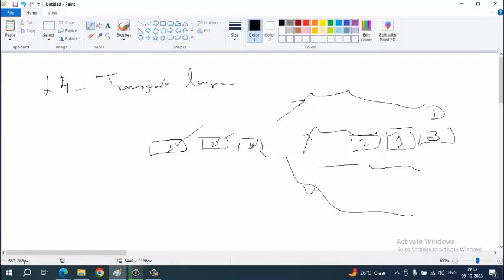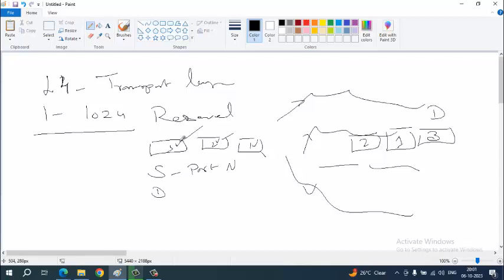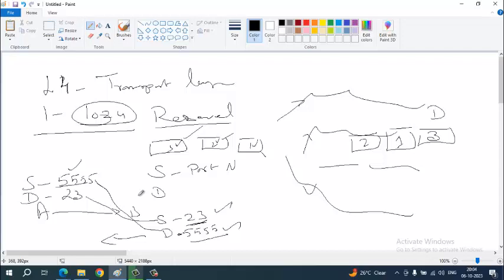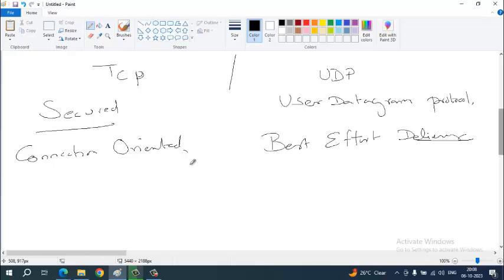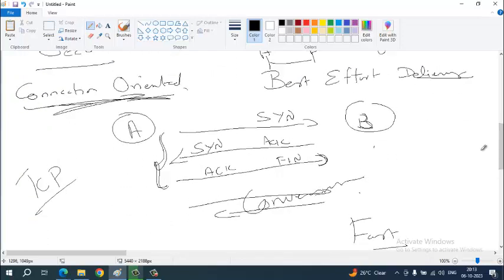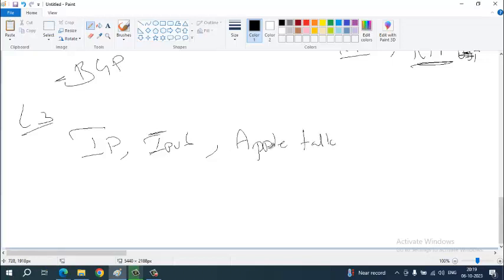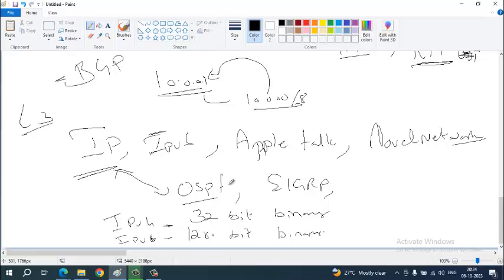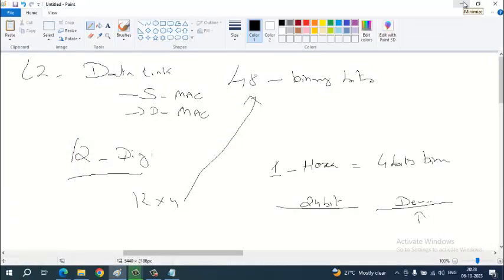CCNA 200 301 Part 4